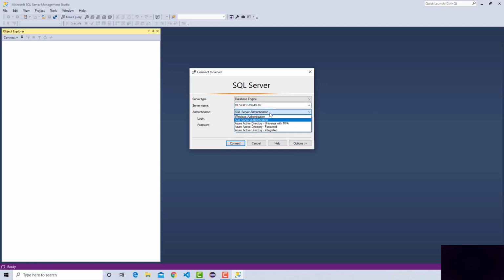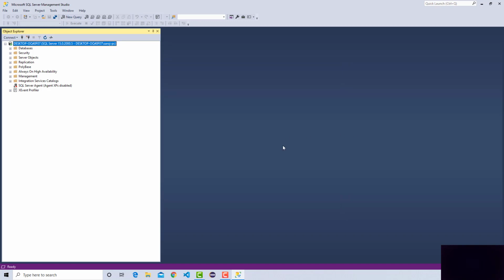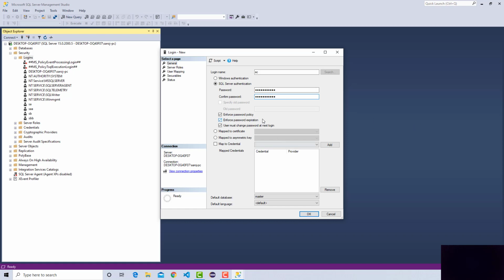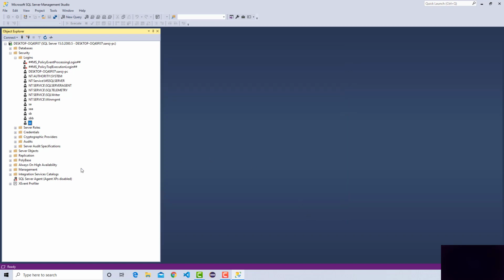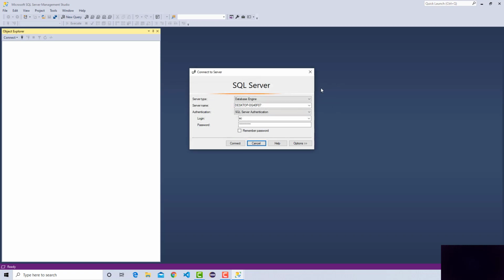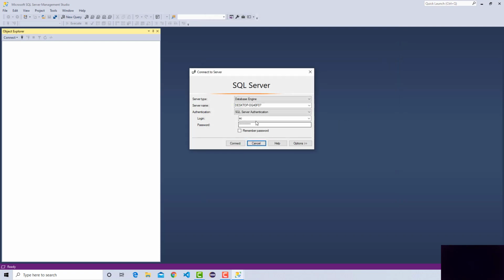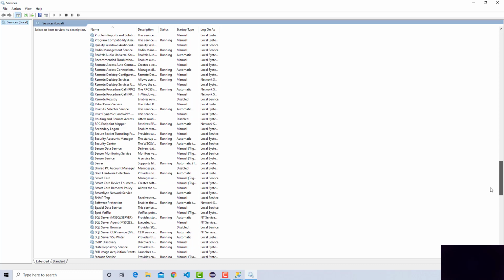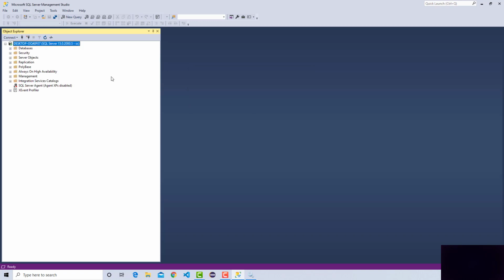Enabling SQL Server Authentication in SQL Server Database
This video explains how to enable SQL SERVER AUTHENTICATION IN SQL SERVER database.